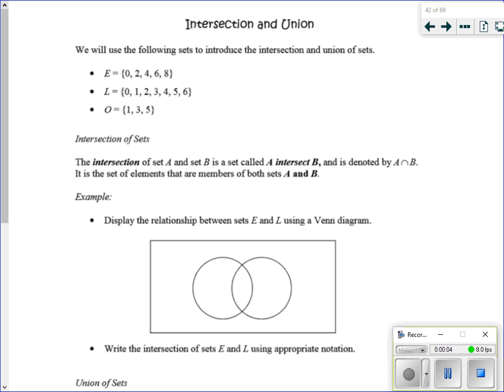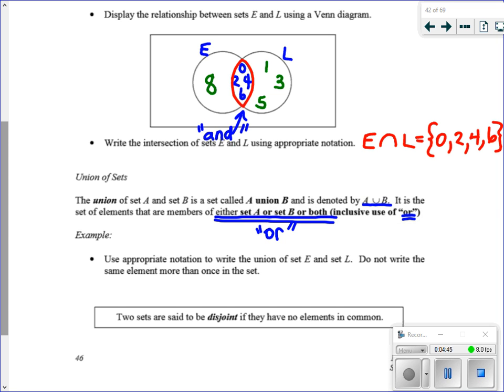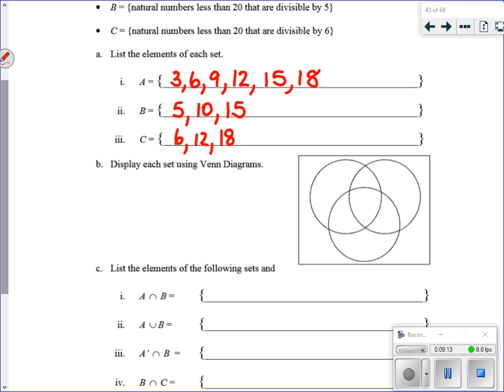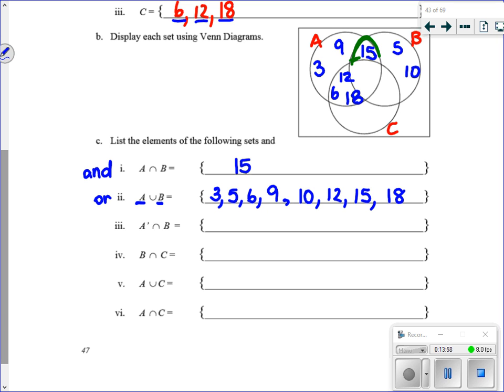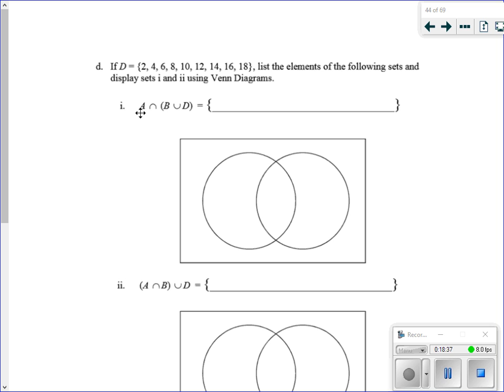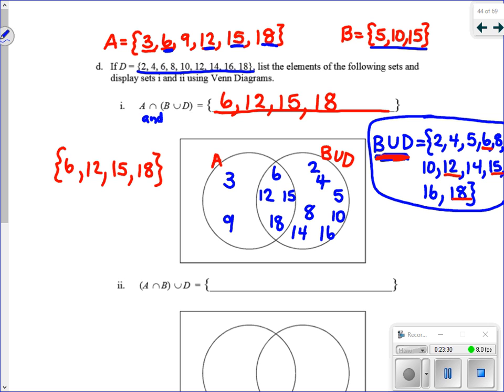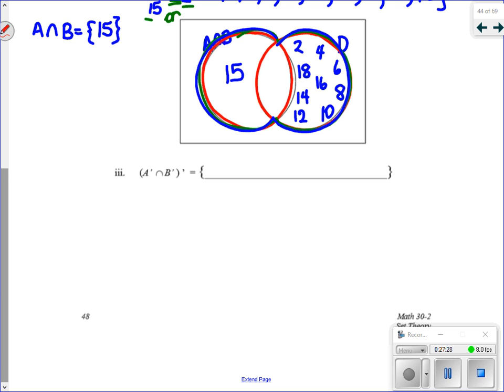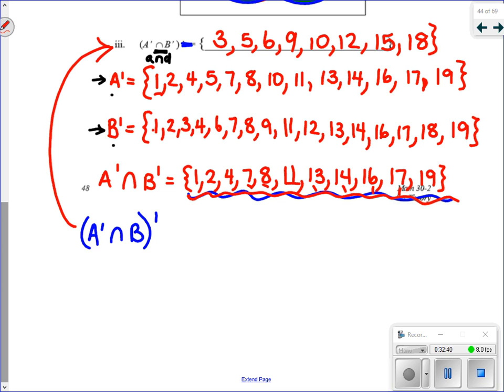September 13 - Intersection and Union